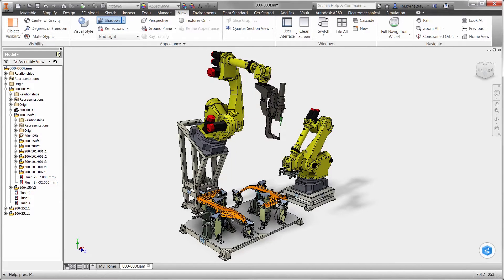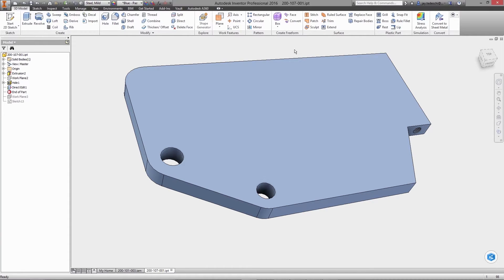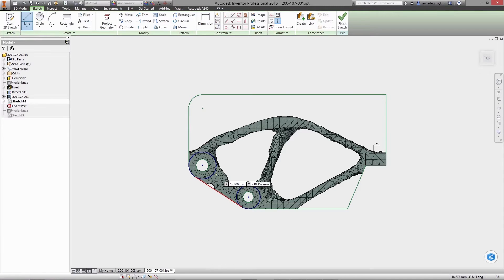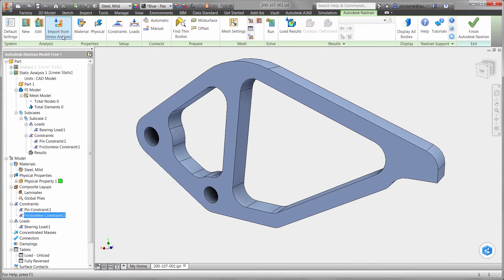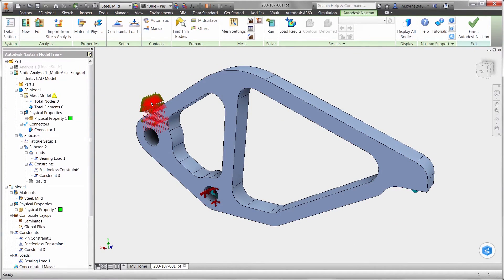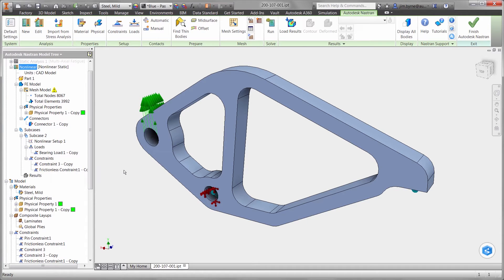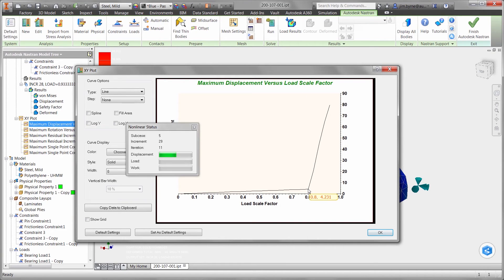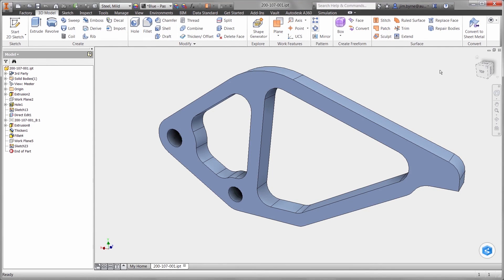Autodesk Shape Generator and Nastran In-CAD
Find out how shape generator in Autodesk Inventor Professional and Nastran InCAD work together to come up with the best design possible on the clamp for the ASKA welding fixture.